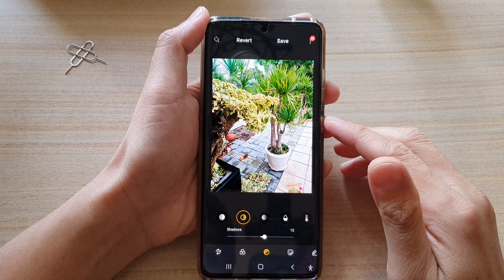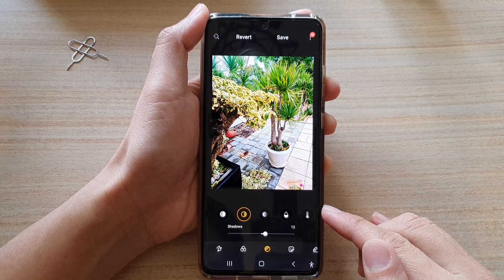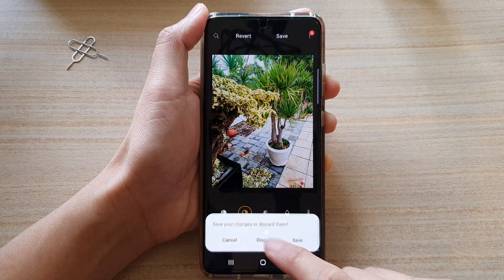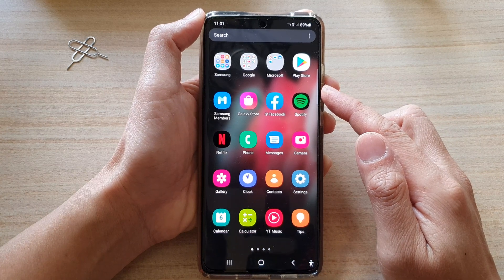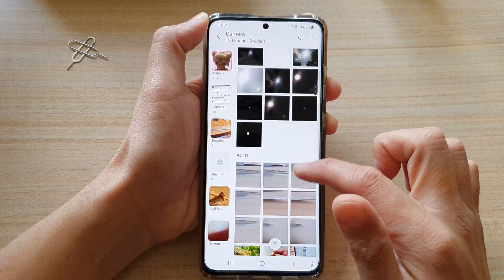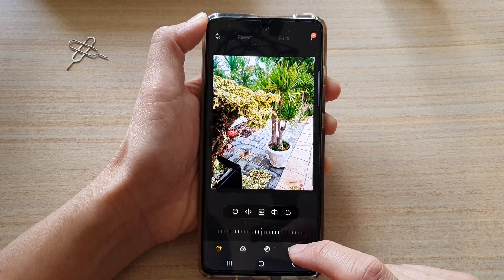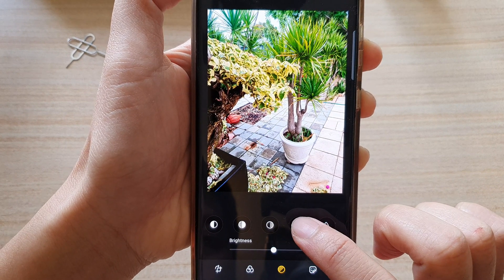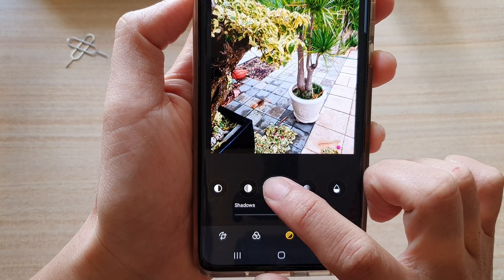Galaxy S21/Ultra/Plus: How to Change the Shadows Color of a Picture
Learn how you can change the shadows color of a picture on the Galaxy S21/Ultra/Plus.